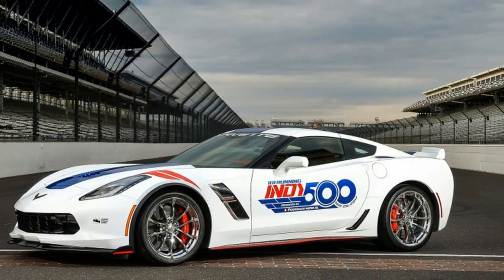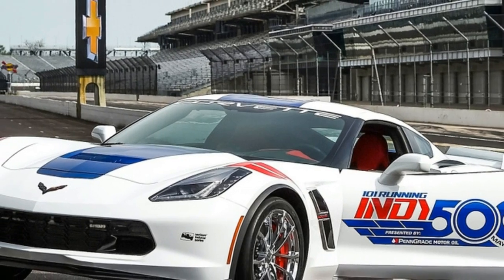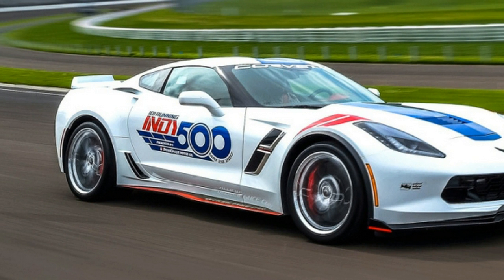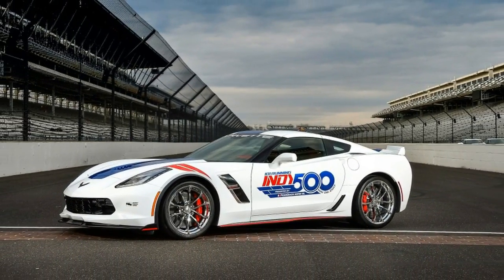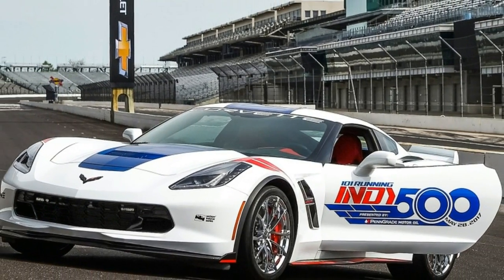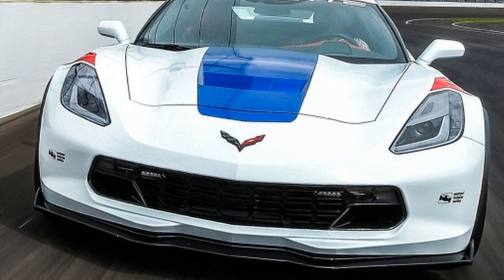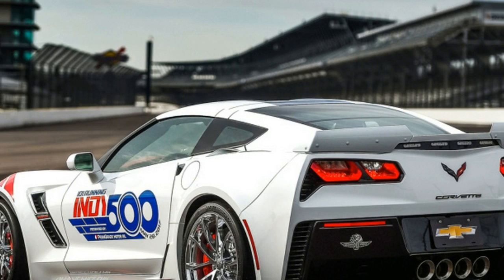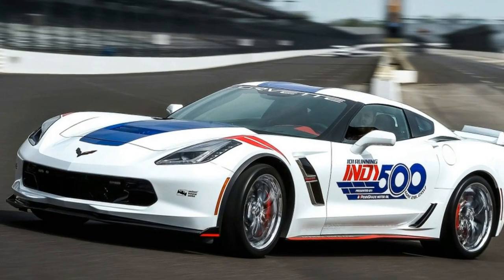2018 Corvette Grand Sport Sports Car Chevrolet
2017 Chevrolet Corvette Grand Sport will pace the Indy 500

If you'll recall from our first-drive review from nearly a year ago the Corvette Grand Sport is one of those "more than the sum of its parts" sort of cars. It might look like a Z06 minus 190 horsepower but it's really a Z51 Coupe with all the right bits added on. It may be the perfect Corvette for the owner who wants to do everything with it. And it's certainly the perfect official pace car for the 2017 Indianapolis 500 the 101st running of that historic race.

2017 marks the 14th time a Corvette has paced the Brickyard and it's one of the handsomer ones to do so. Some previous pace cars have been on the garish side but this 2017 version is a red white and blue variant of the typical Grand Sport tropes. The red "eyebrow" fender stripes look great against the white bodywork.

Remember the race is May 28 and in case you've just woken up from a two-week nap the motorsports world is fascinated by Fernando Alonso's entry in a McLaren-Honda (and that he's skipping the Monaco GP). Come for the pace car stay to see how Alonso does.